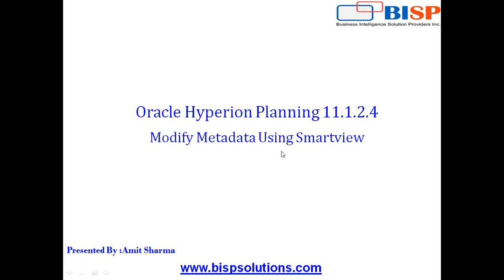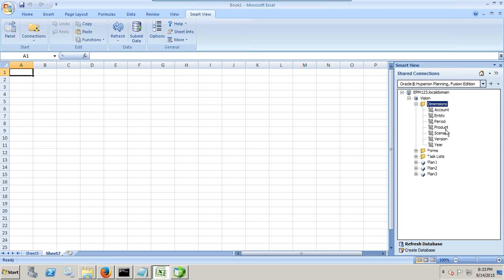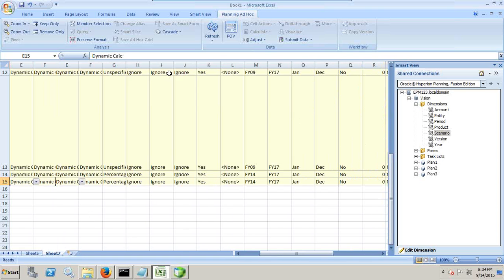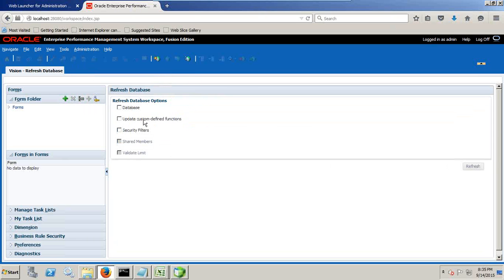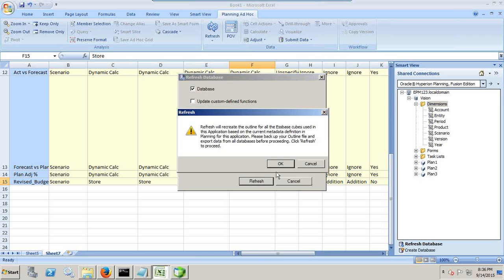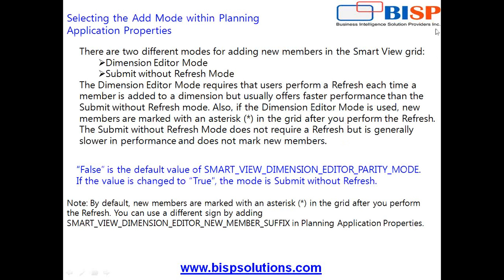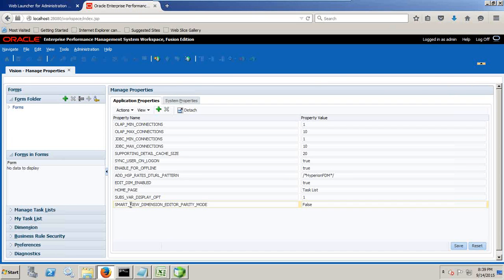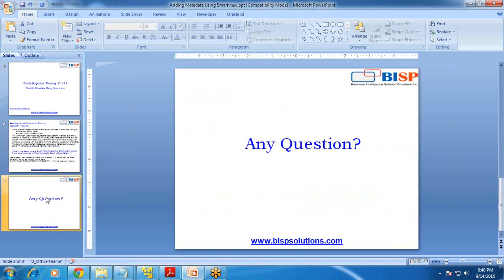Metadata Load Using Smartview